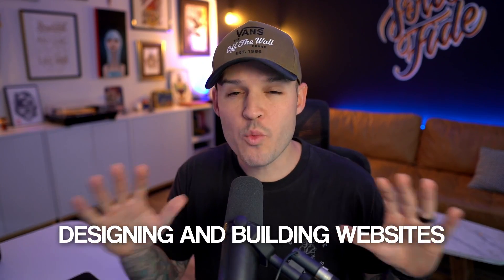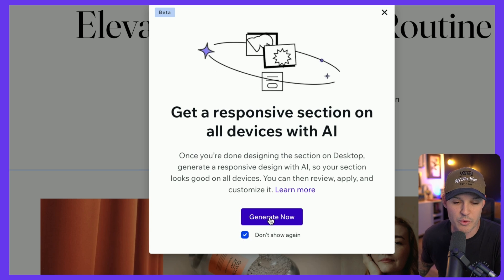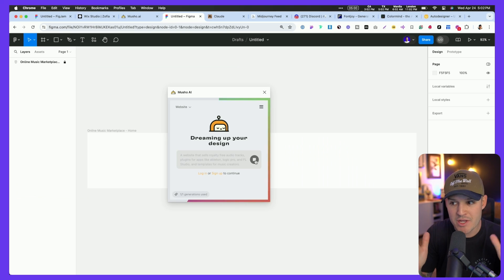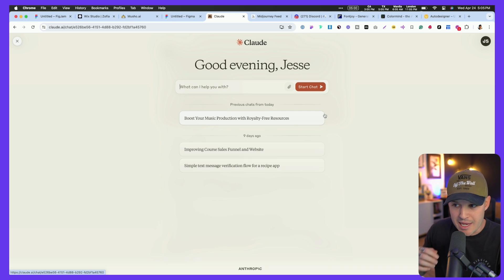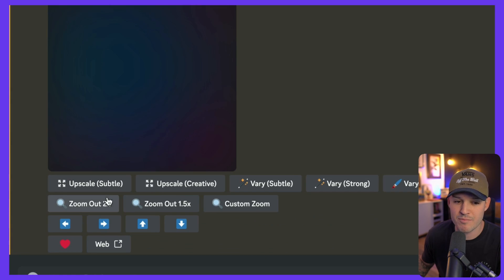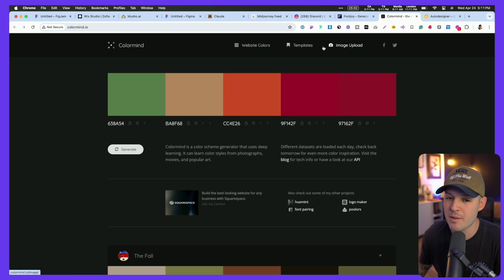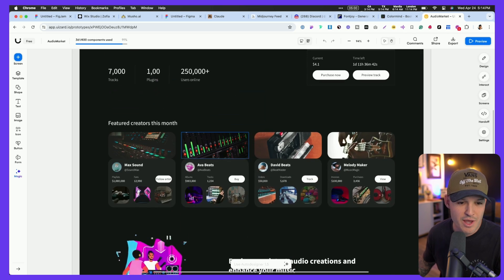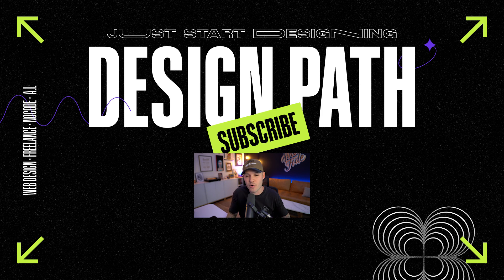Insane AI Tools for Web Designers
In this video, we dive into some of the most exciting AI tools that are changing the game for web designers. We'll cover everything from using Figma for sitemaps, WIX Studio AI for responsive design, and Musho.AI for creating stunning landing pages. We'll also explore the potential of Chat GPT, Midjourney, Fontjoy, Colormind, and UIzard. Whether you're a seasoned pro or just starting out, these tools can help streamline your design process and take your projects to the next level. So why wait? Join us as we explore the future of web design.